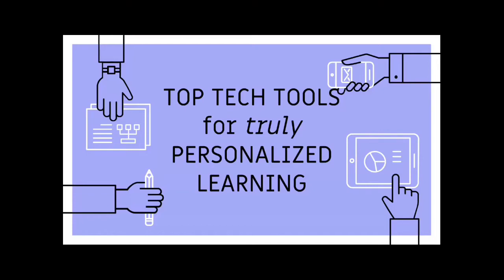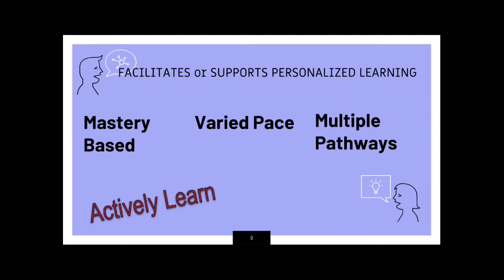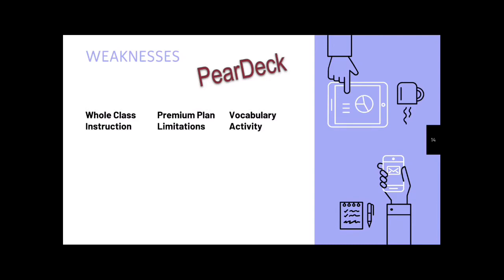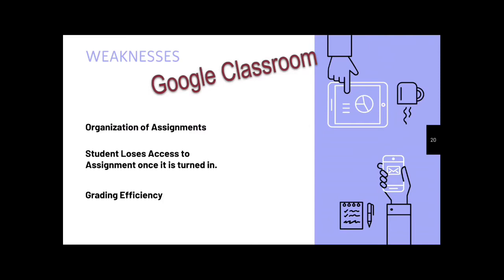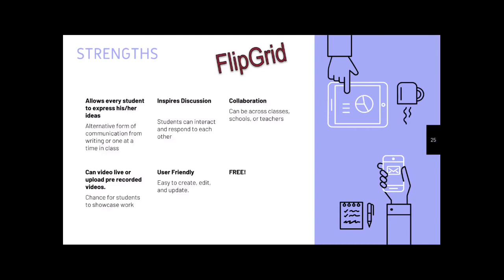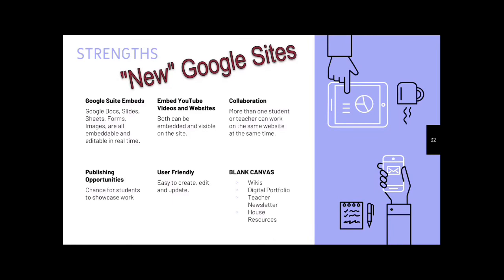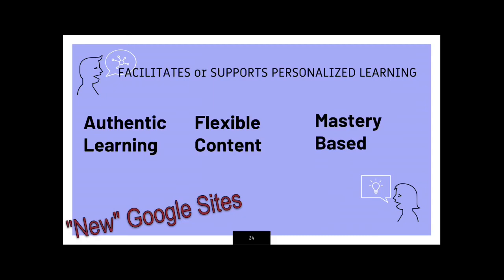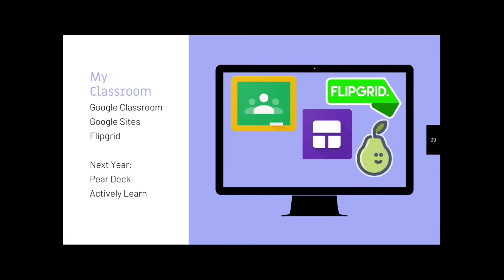Personalized Learning Tech Tools